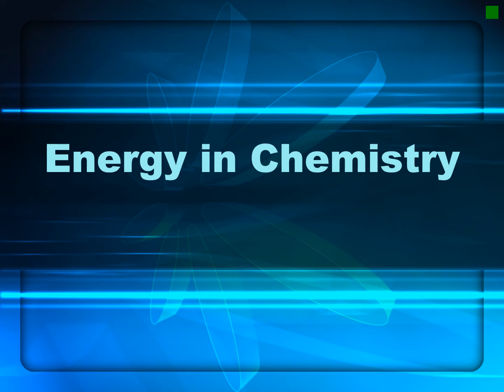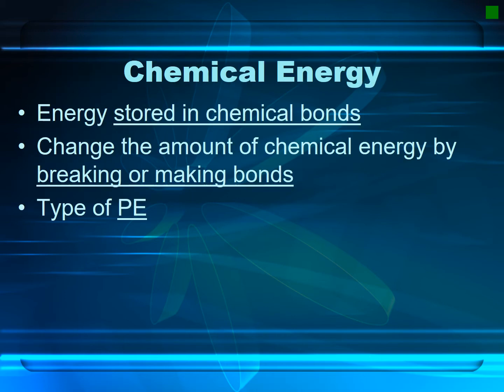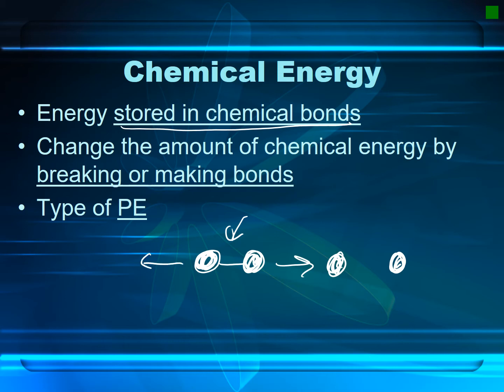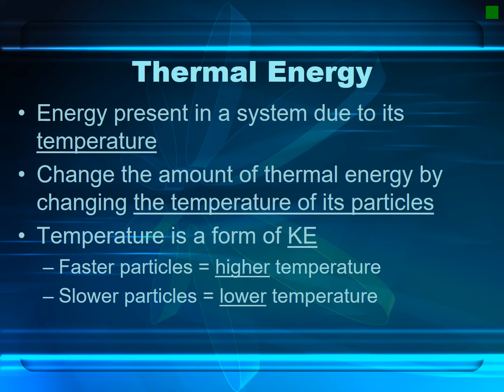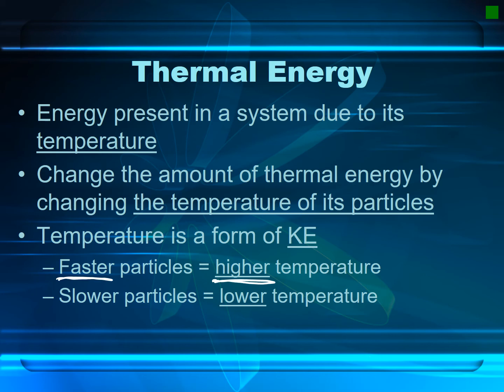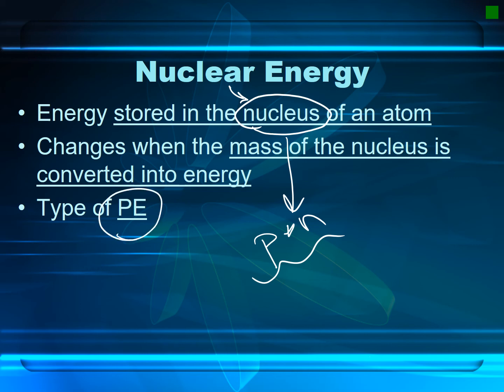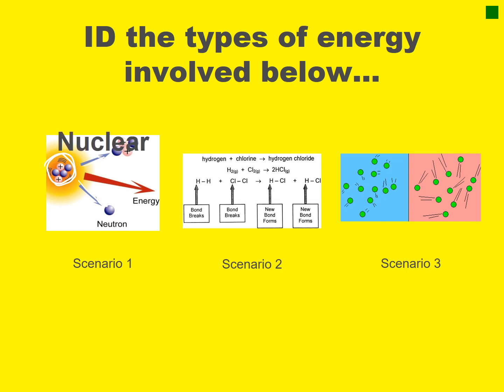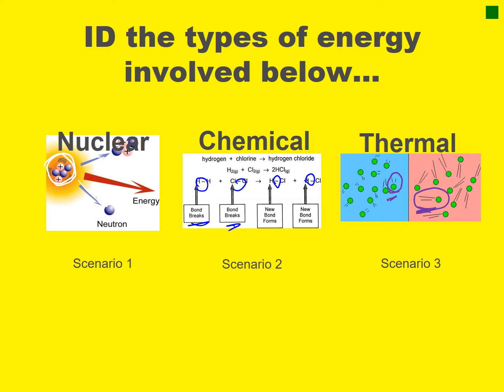Energy in Chemistry